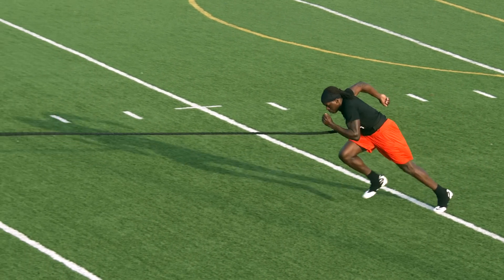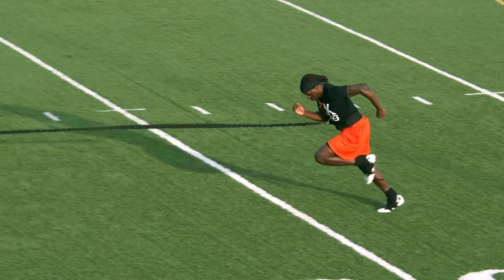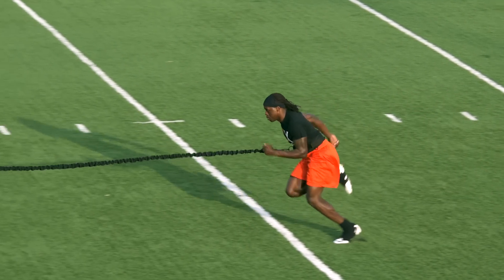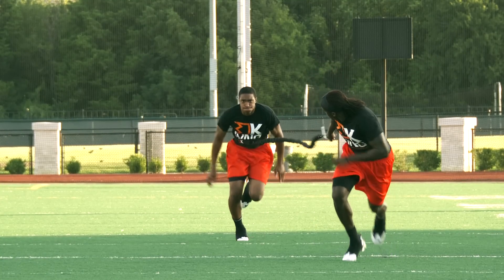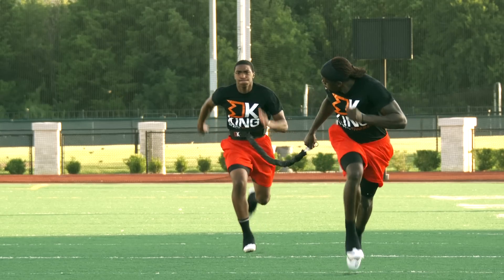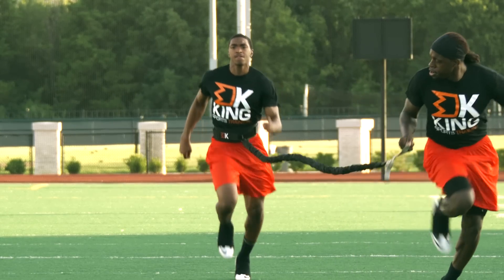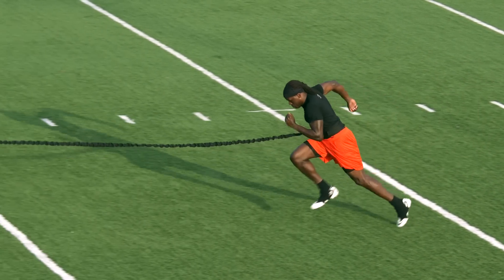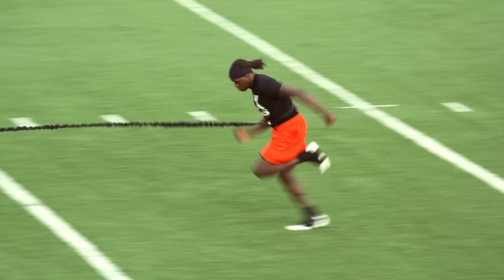OVERSPEED CABLE SPRINTS - SPEED TRAINING - BUNGEE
Overspeed training makes your body run faster than you would on your own effort alone.

Speed and agility training will increase your performance on the football field and give you the athleticism you need to compete at the next level.  Every football player, whether a lineman or defensive back, requires good footwork and that is why we put a huge emphasis on agility ladder drills and mini hurdles.  These training tools increase your ability to develop fast twitch muscles.

Leg strength can be built over time through weight and sprint training. Cone drills can improve your leg strength and explosion with the load you put into a turn.  By sprinting full speed and having to suddenly stop, you put great force on your legs.

Mini hurdles provide a great deal of leg cycle / turnover training.  You are forced to bring your heal up, around and down to sprint through the hurdles.  This training will increase your stride frequency and improve your foot contact.

The OverSpeed bungee / cable adds resistance training to every drill you already do.  As you improve your technique, add the bungee / cable and see your results increase.

Some brief training methodology:

SPEED
Mechanics produce efficiency; efficiency produces speed. There is no answer for speed except more speed. Speed can be taught. It is not just a matter of running excessively or sprinting random distances; it is mechanics and techniques applied to specific training distances and suitable drills. With our high-speed training philosophy, we never train slowly. This is not the same as the Warm Up or letting an athlete slow down to learn a drill, like on the ladder. However, during speed training, all reps should be performed at a high speed. By training fast, you get fast.

Change of direction can be the most valuable tool coaches have at their disposal. Change of direction requires speed, strength and conditioning. It is the most stressful training event on the legs. It involves moving at a high rate of speed, followed by powerful muscle contractions in order to stop and make the change of direction, followed by the explosiveness required to return to a high rate of speed. This sequence over and over again results in the physically demanding nature of change of direction. We utilize it as a key element in conditioning.

CONDITIONING
Conditioning is the product of duration and intensity of training. The more RPMs a heart can sustain for longer periods, the better the conditioning. Conditioning sessions are manipulated much like strength training variables -- a matter of anaerobic versus aerobic. In training, it is beneficial to expose the athlete to conditioning relative to their sport(s). Every sport has its "shape." "Football shape" differs from "soccer shape" which differs from "softball shape" which differs from "basketball shape." However, most athletic events occur over a period of hours and at varying speeds, so all athletes should have an appropriate balance of both anaerobic and aerobic conditioning. In our program, some conditioning days are anaerobic, creating a faster heart rate. Others are aerobic, which allows the body to absorb the training.

Football Positions that benefit from Speed & Agility Training:
Quarterback, Running Back, Wide Receiver, Tight End, Offensive Lineman, Defensive lineman, linebacker, corner back, free safety, strong safety (all defensive backs).  Even Kickers, Punters and long snappers.